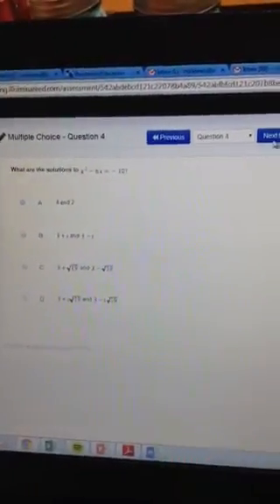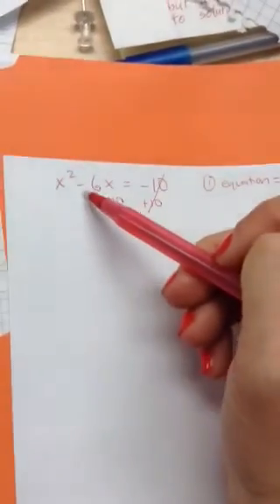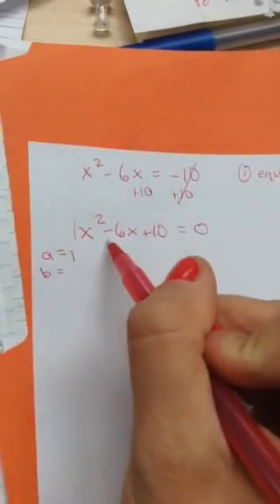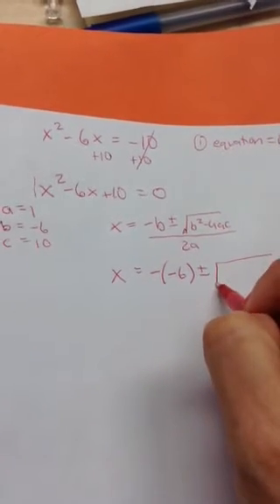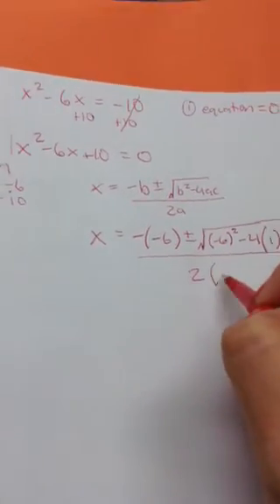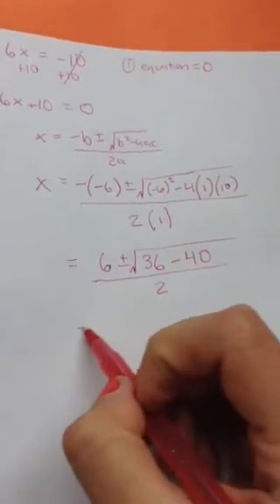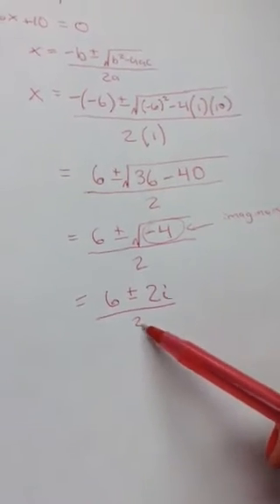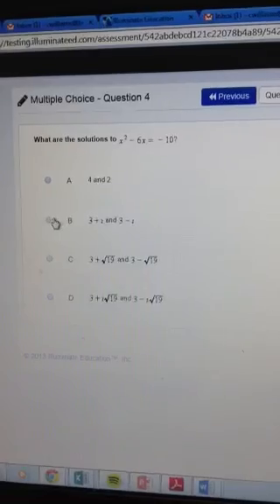Q4 unit 2